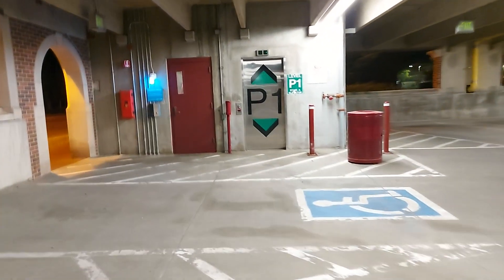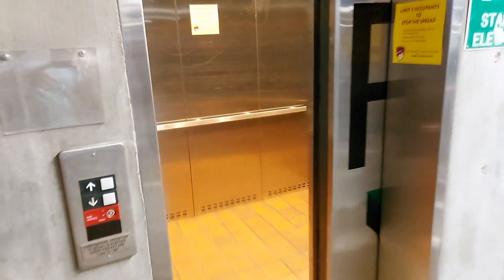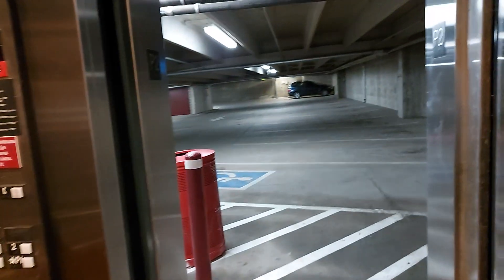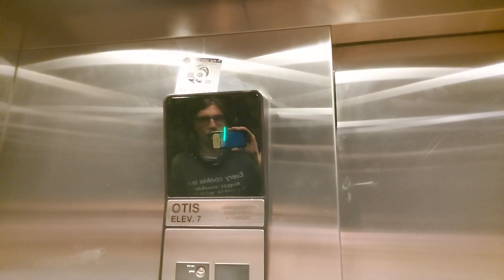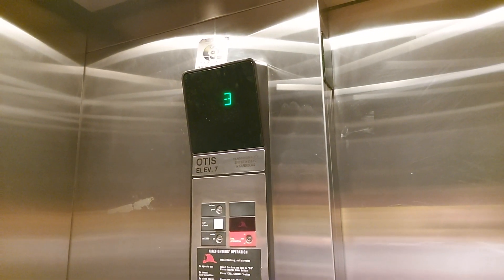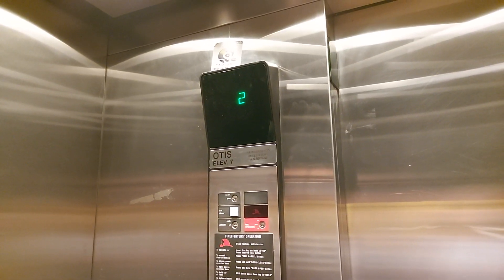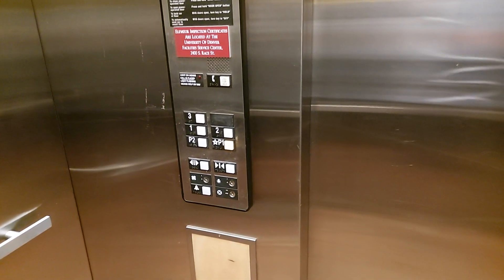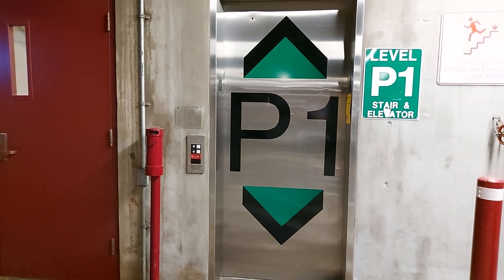Otis Hydraulic Garage Elevator at DU College of Law, Denver University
This is the other parking garage elevator at DU College of Law. It's essentially the same as the first set, but this one is low on oil. Otherwise, same cab, same specs and same Series 1 fixtures.